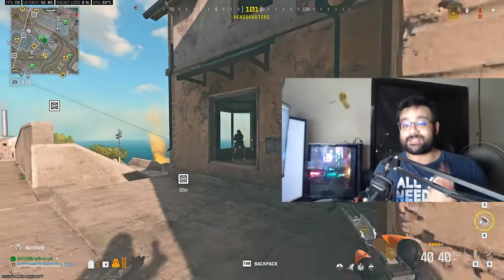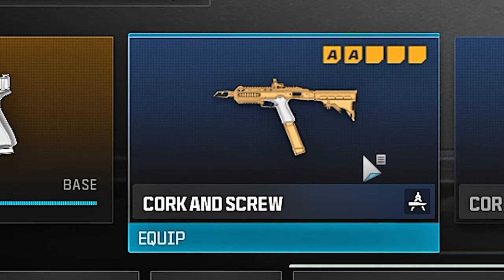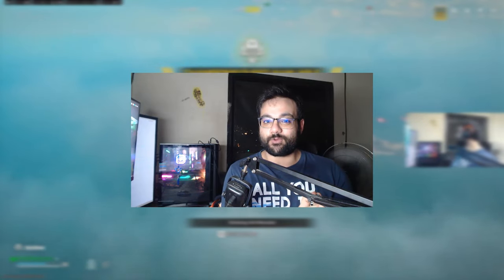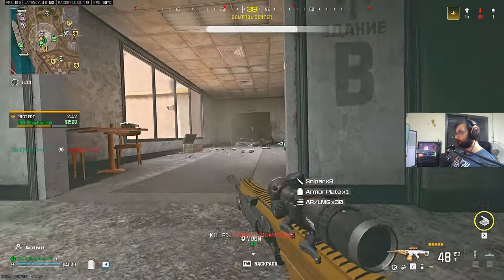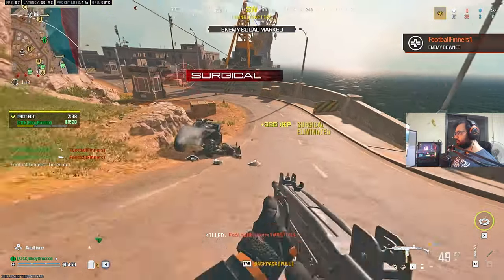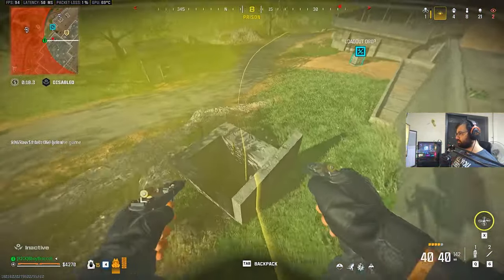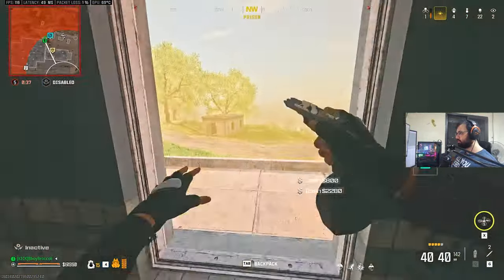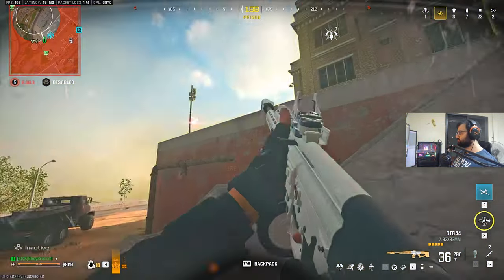NEW META - *GLITCHED* COR-45 IS BROKEN - Call of Duty Warzone 3